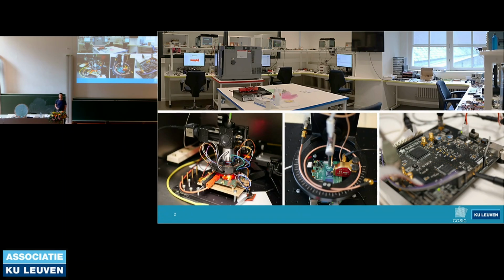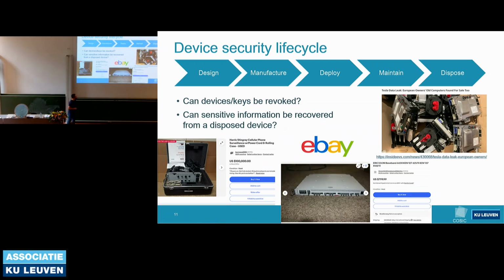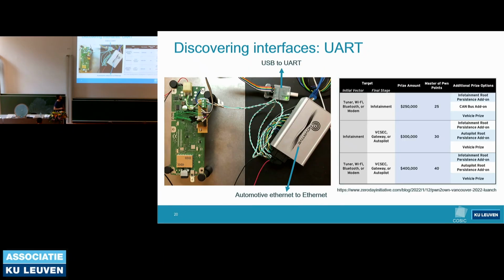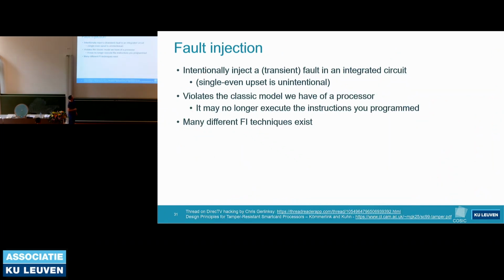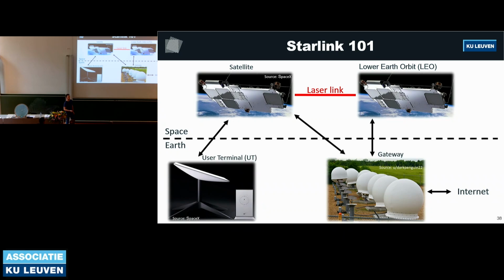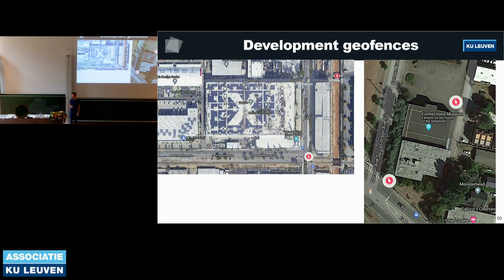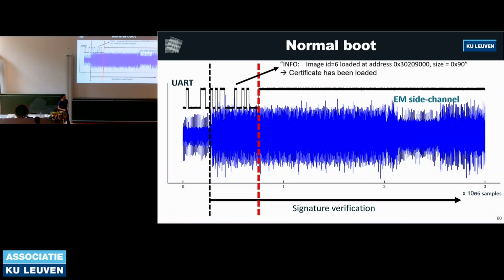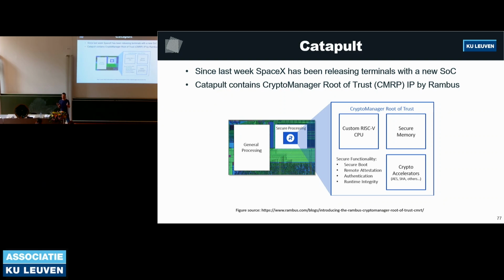COSIC Course 2024: "An Introduction to Hardware Hacking: Tools and..." (Lennert Wouters, COSIC)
COSIC Course 2024: "An Introduction to Hardware Hacking: Tools and Techniques" (Lennert Wouters, COSIC)
Wednesday 3rd July